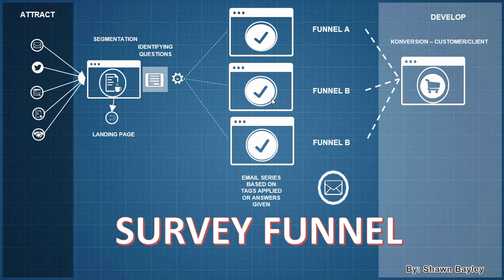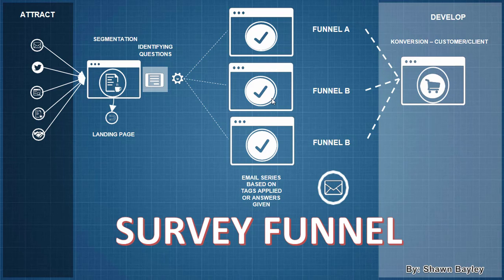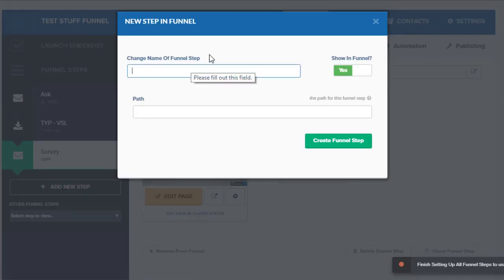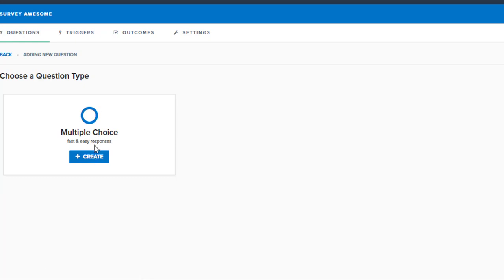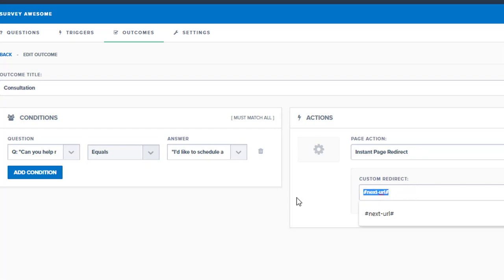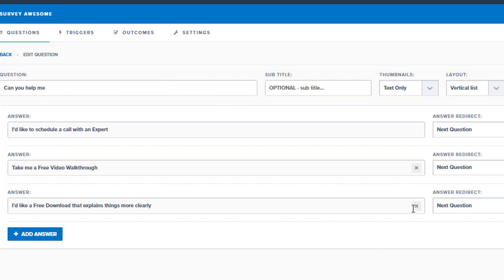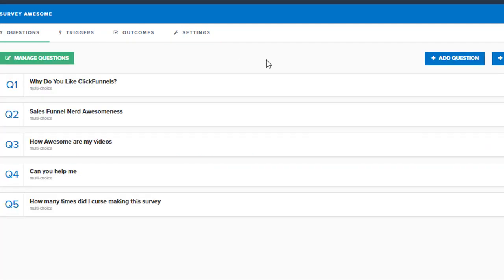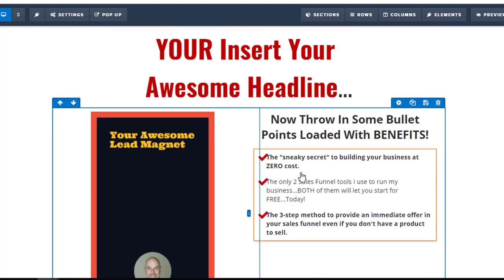ClickFunnels Training - How to Build a Survey Funnel